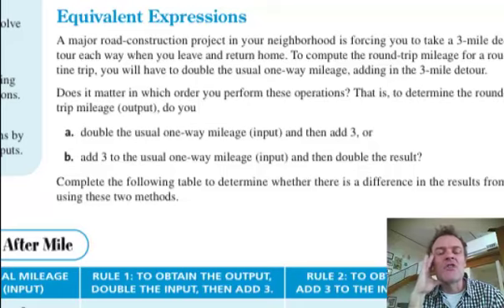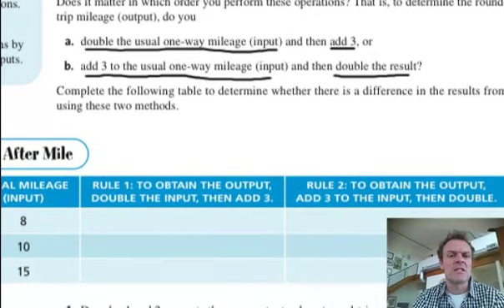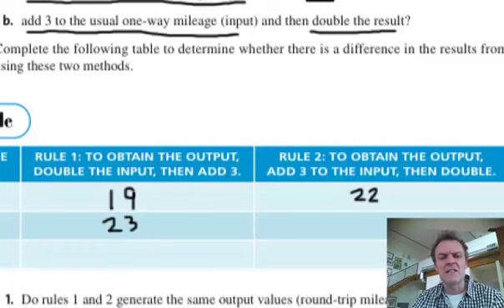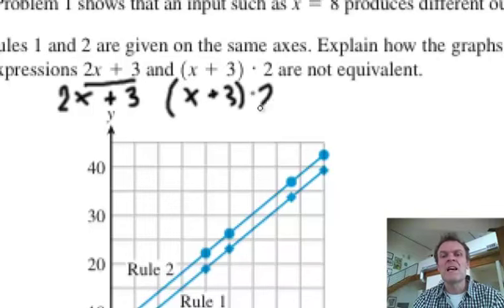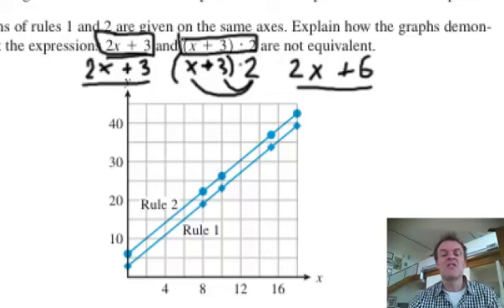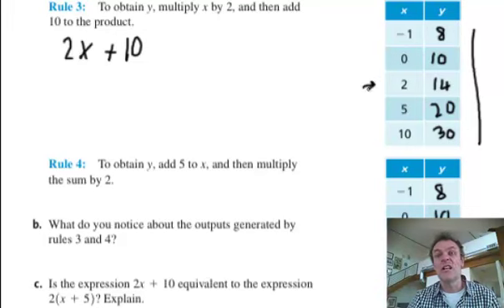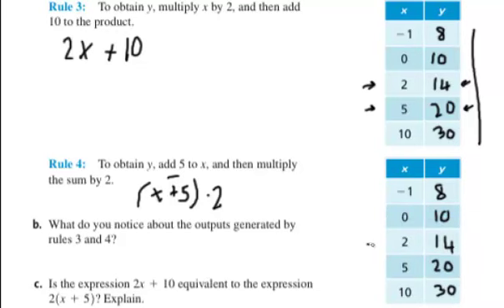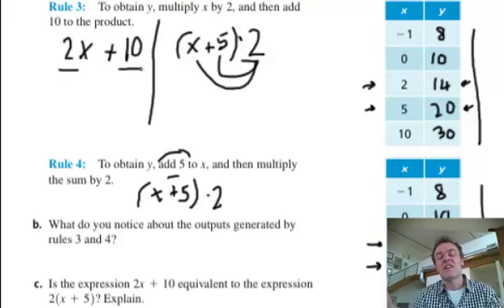Intro to distributive law